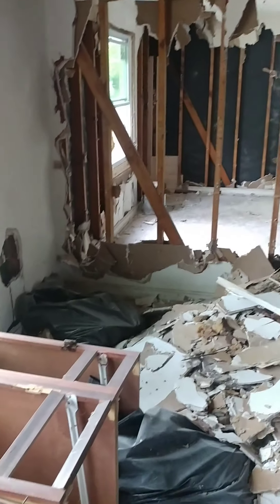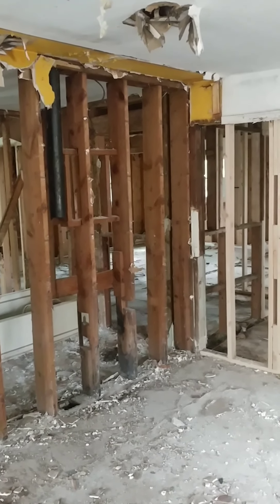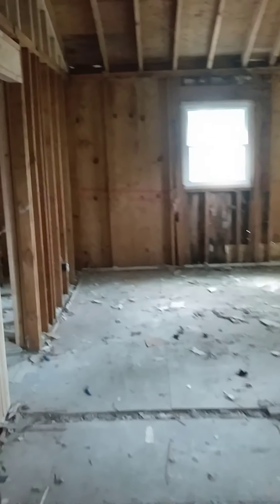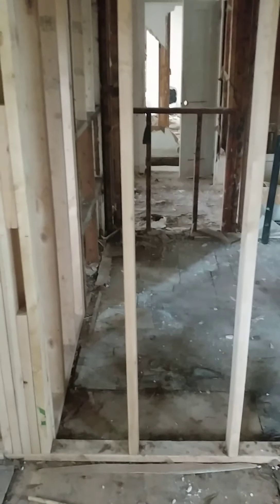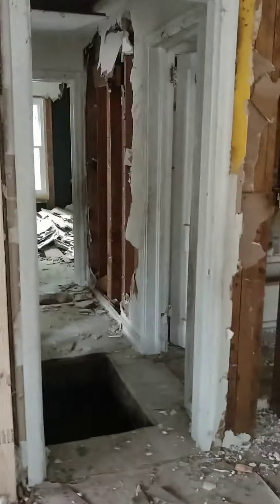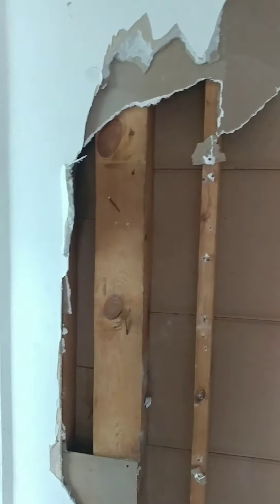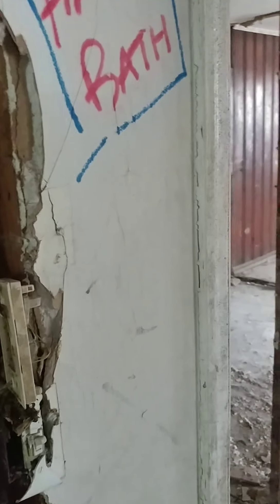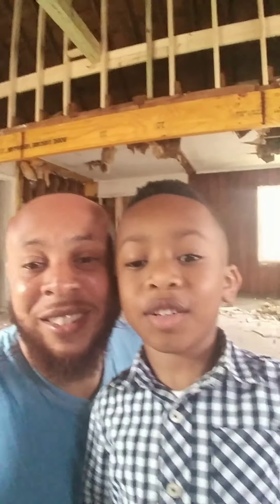Fix and Flip Rehab Process: East Point SFH Week 4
CEO Brandon Owens and a special guest gives the latest on this single family home rehab.